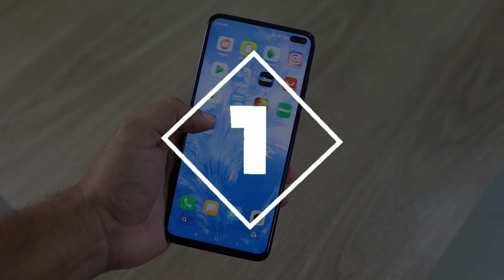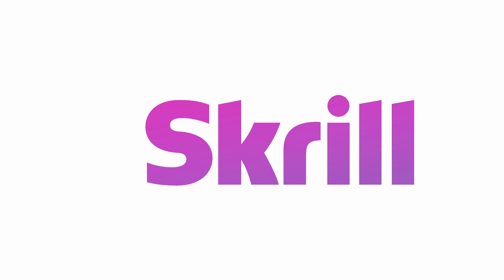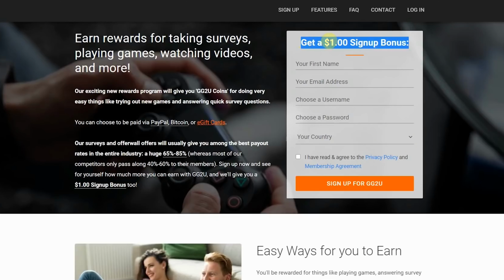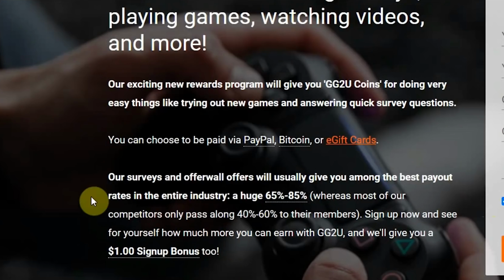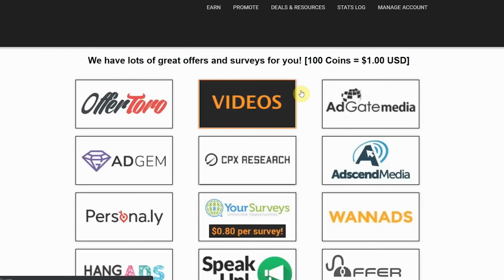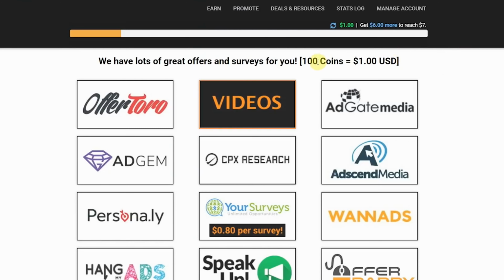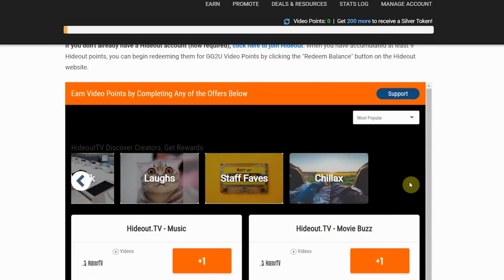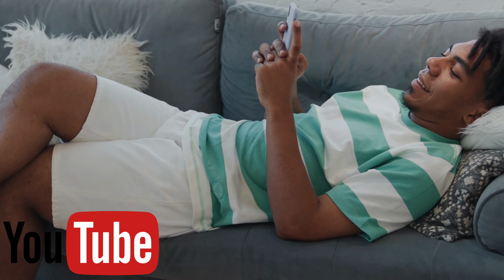Get Paid $200 Per Day To Watch YouTube Videos (Earn FREE PayPal Money For Watching Videos)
In this video tutorial I will show you one of the best and the easiest ways to earn money on the Internet. It's really unique because the only thing you have to do is to just watch videos to earn money...And I know it sounds too good to be true and too easy, but it really is.

You will see the exact steps you need to take in order to start earning PayPal money for just watching Youtube videos. This is a complete step by step tutorial and you don't need any experience to do that and also works worldwide. So, I will be teaching you how to make $200 per day by just watching funny and educational YouTube videos. That's it.